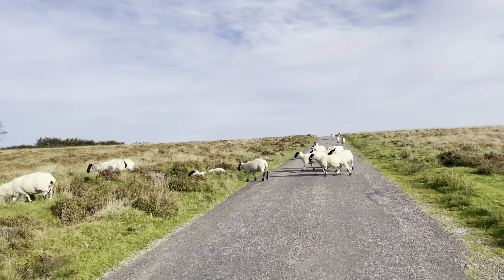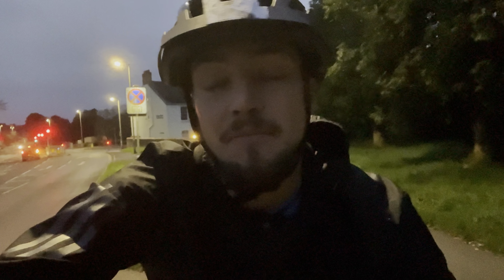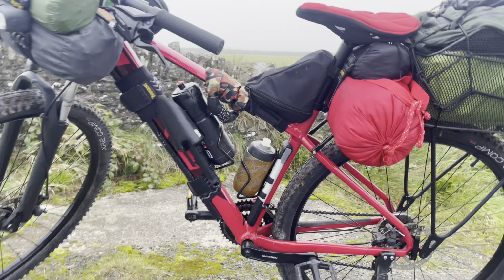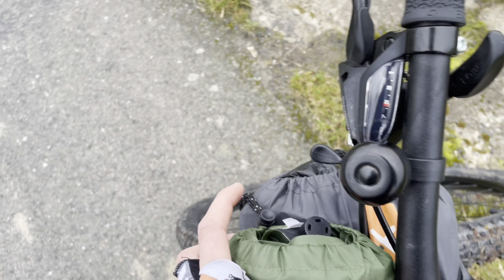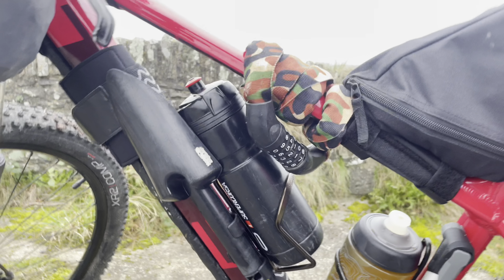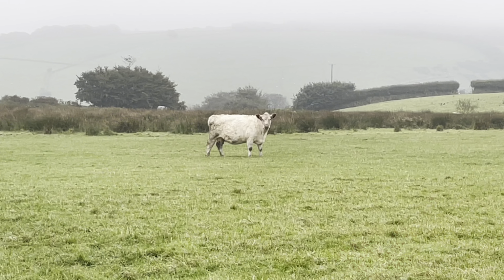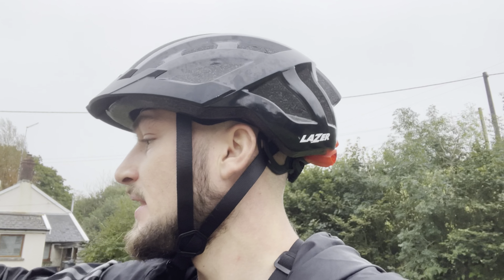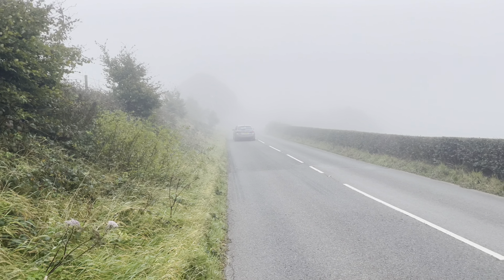Tour of Exmoor - A Bikepacking & Wild Swimming Adventure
Join me as I cycle almost 100 miles across the wilds of Exmoor. Exploring stunning scenery and wild swimming in the River Barle near Cows Castle. Then I’ll be sleeping under the stars in hope of watching the Draconid meteor shower. Finally, on day two, cycling around Wimbleball Lake and taking the National Cycle Route 3 home to North Devon.

Gear List:

Bike Setup:

Trek Marlin 4 Hardtail MTB
Bontrager Rear Rack
Cargo Basket
29" Super Knobbly Tyres
Various Frame/Bar Bags
Gel Saddle Cover
Velcro Straps - These are a must have!
Cargo Net
Quadlock Mount

Camping Equipment:

Regatta 2-person Tent
BCB Firedragon Multi-Fuel Stove
Cooking Pots w/ folding handles.
Firedragon Fuel Gels
Mountain Warehouse Sleeping Bag
Travel Pillow
Mini Toothbrush etc.
Microfiber Towels
Sleeping Mat
Hand Torch

Get clean, get fit, get living.